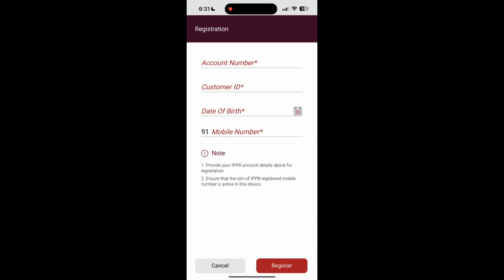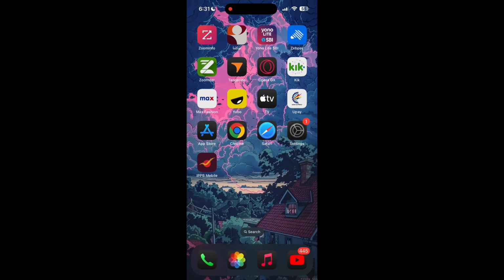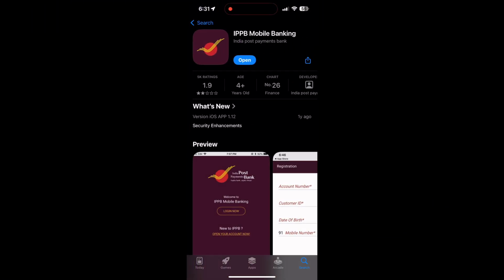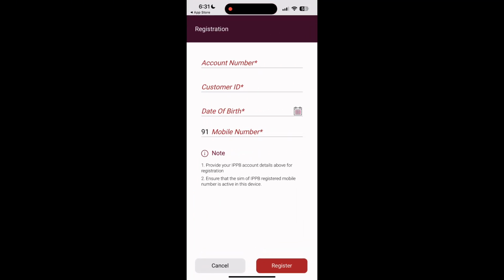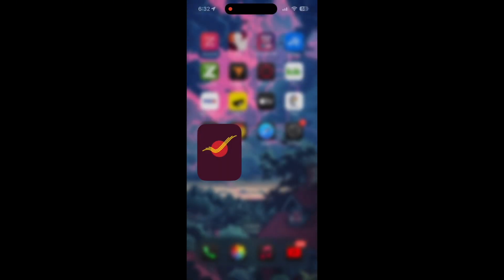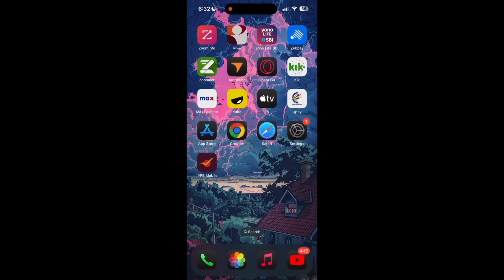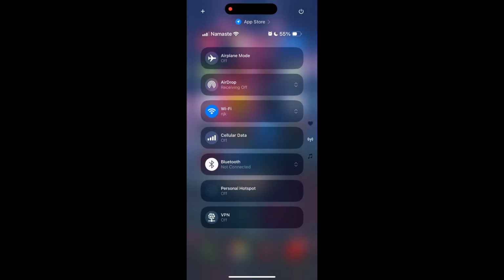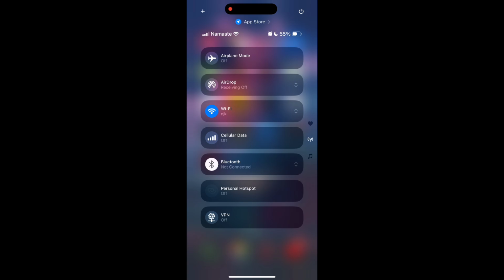How to Fix IPPB Account Login Not Working 2024?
Having trouble logging into your India Post Payments Bank (IPPB) account? This video provides a detailed, step-by-step guide on how to fix common login issues with your IPPB account. Whether it's due to incorrect credentials, app glitches, or connectivity issues, this guide will help you get back into your account.